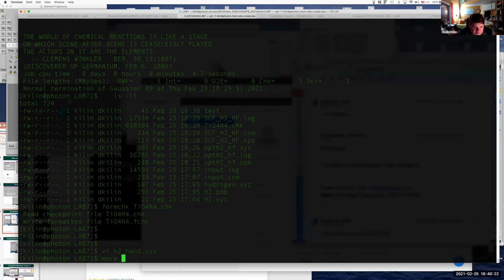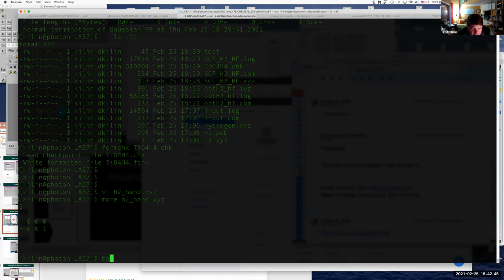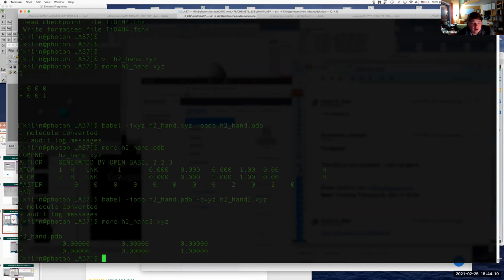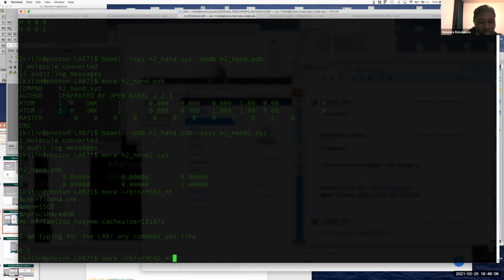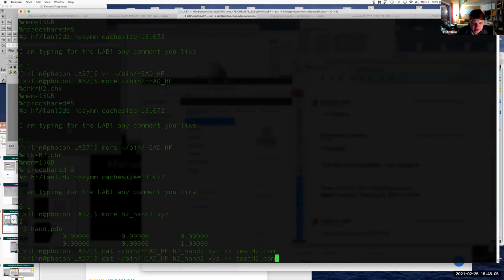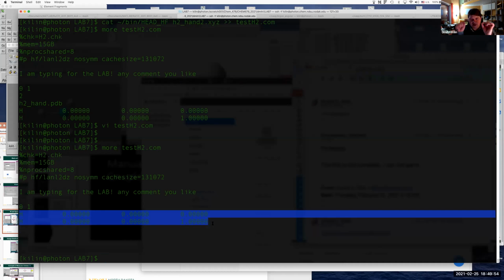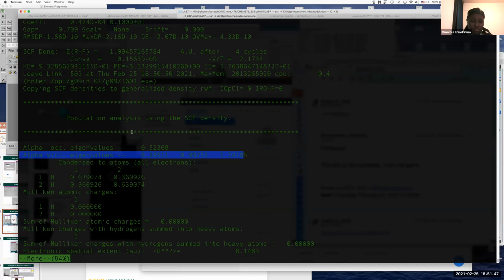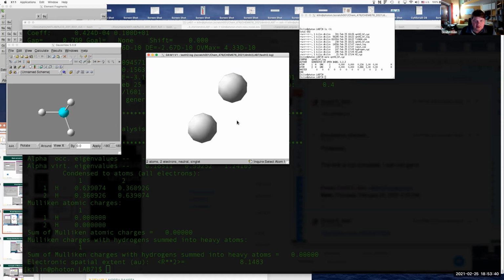GMT20210226 002700 Dmitri Kil 2560x1440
preparing input files in command line